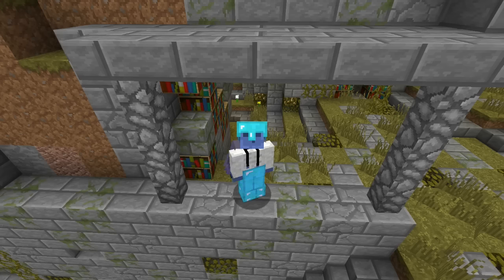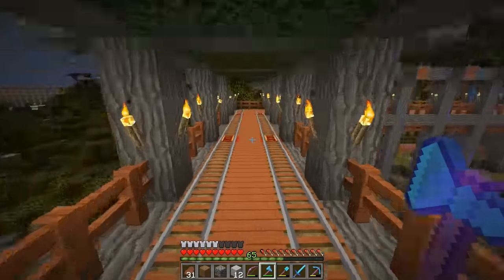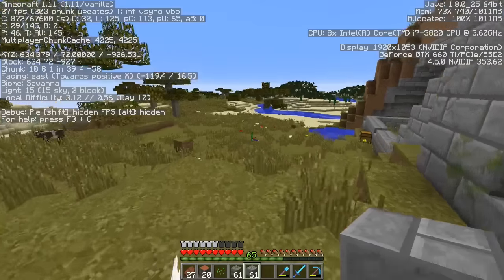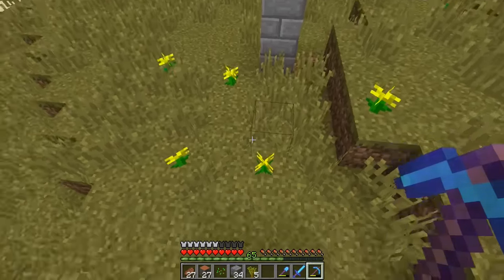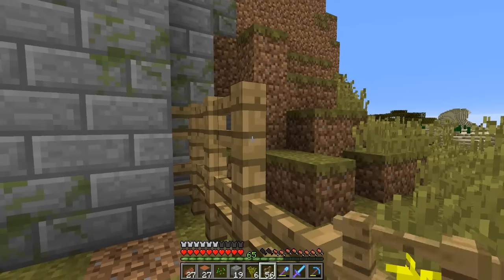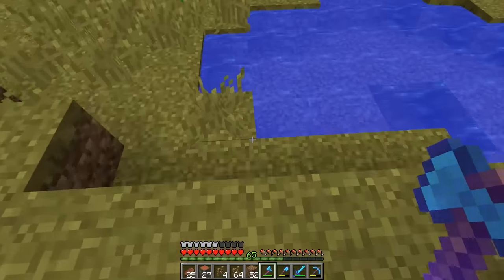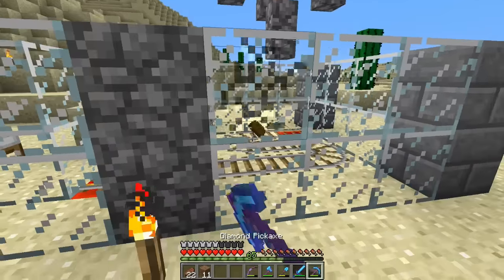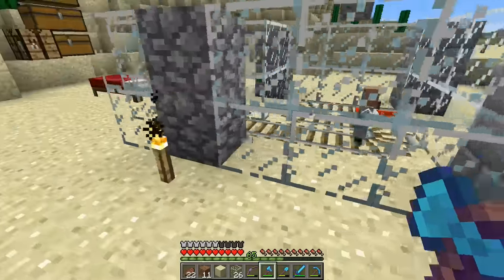►Let's Play Minecraft: AMAZING COURTYARD! (Episode 143)◄ | iJevin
►––– Description –––◄

Welcome to episode 143! Today should be the last day with one video.

►––– Game Info –––◄

➜ Let's Play Minecraft Seed
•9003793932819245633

►––– Support –––◄

►––– Links –––◄